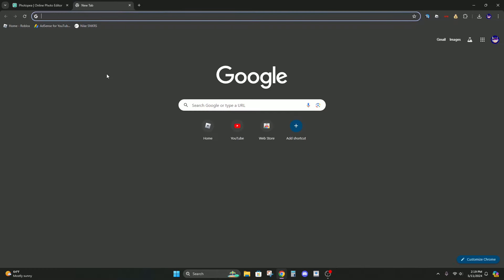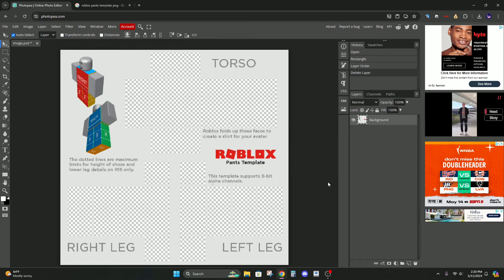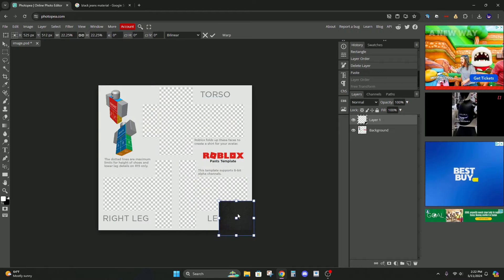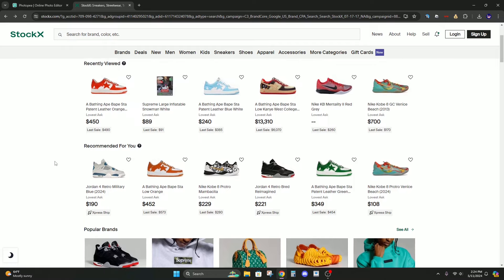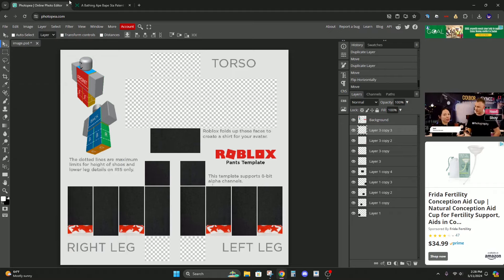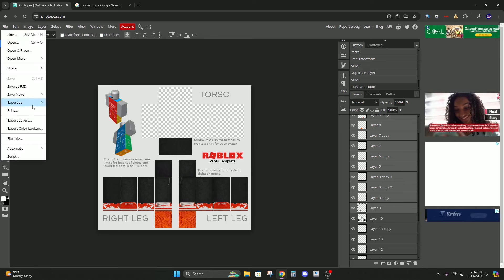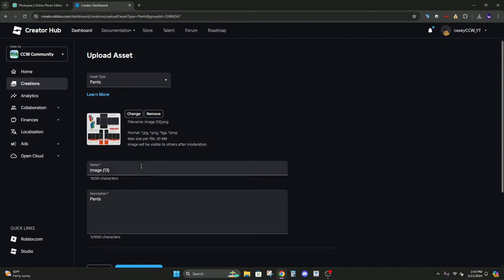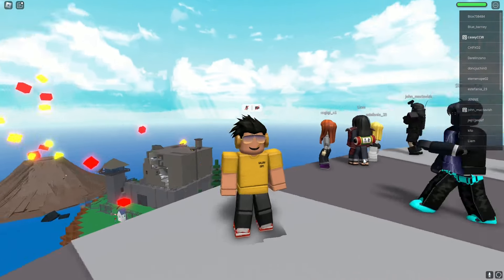How To Make Pants On Roblox 2025 *Updated